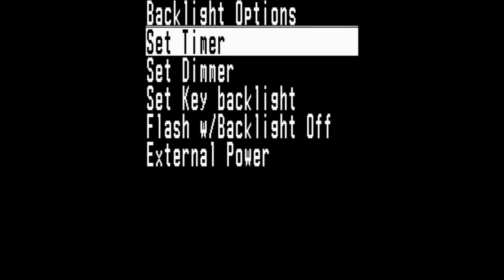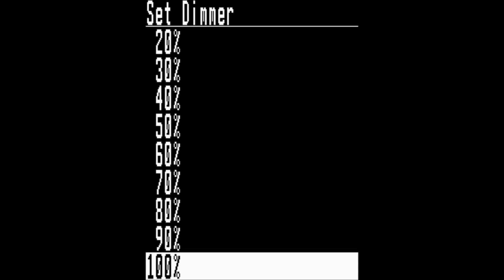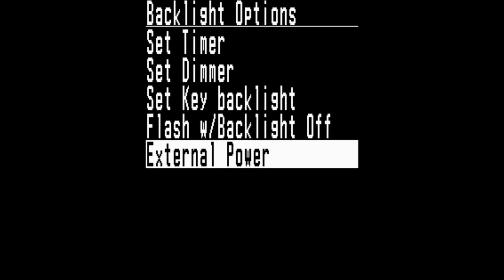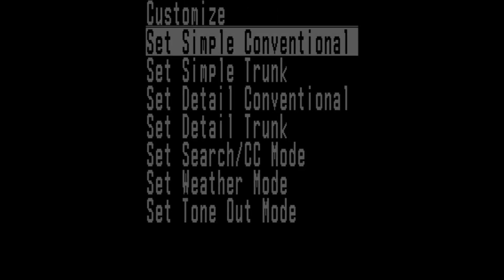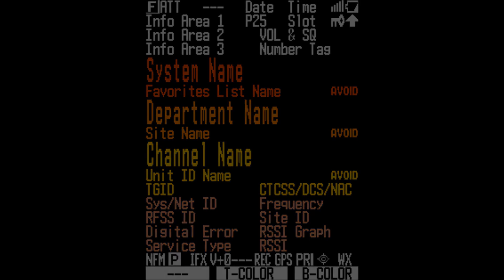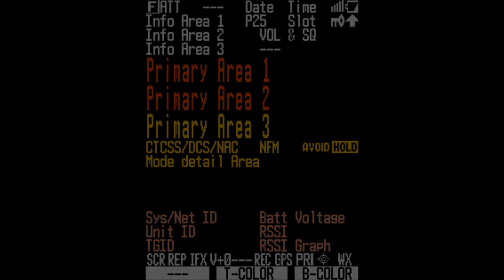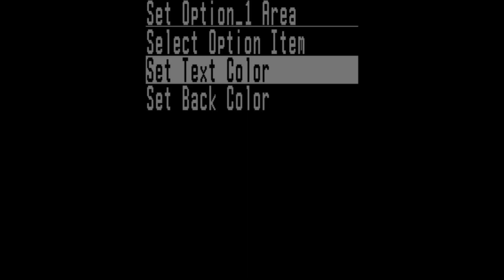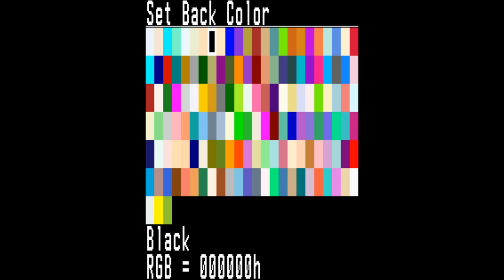SDS100 Beta Customizable Display Settings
Updated Display Custom Options for The SDS100 with misc. background recordings.